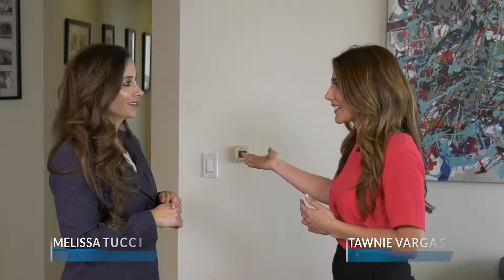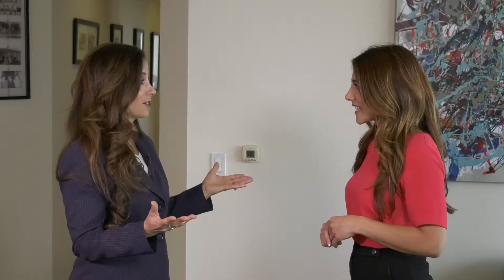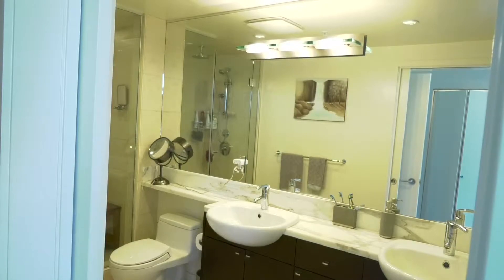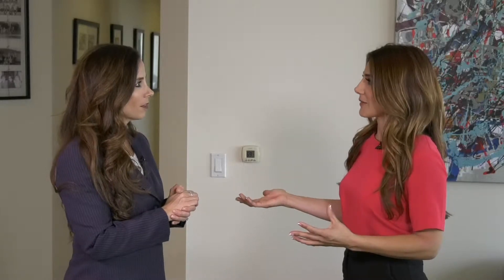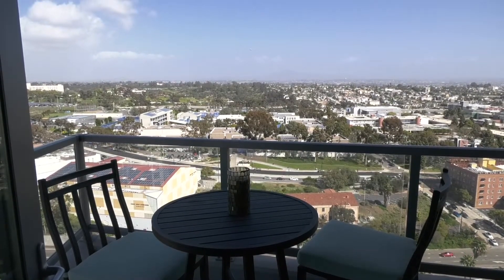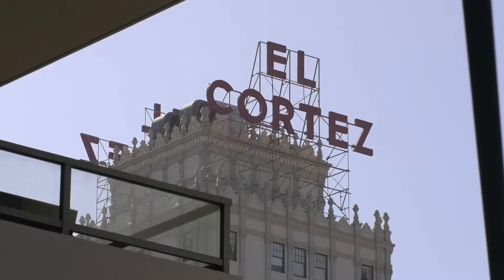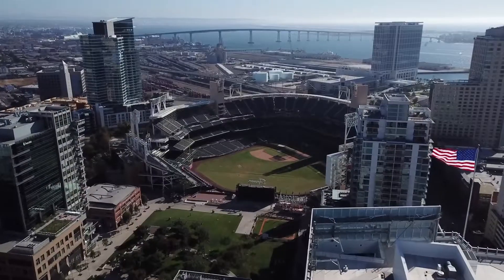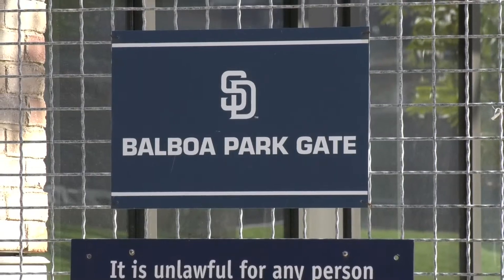Melissa Tucci The American Dream San Diego S03E10